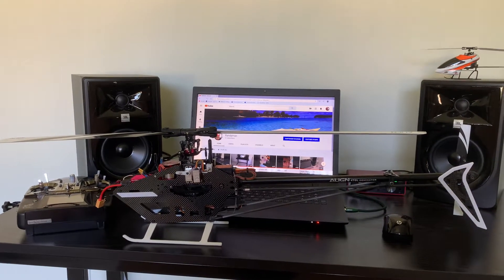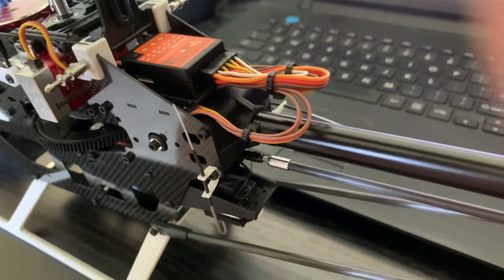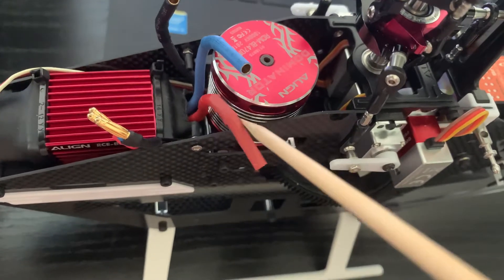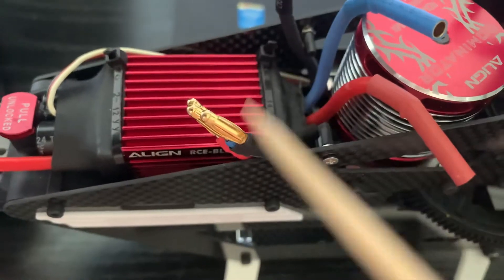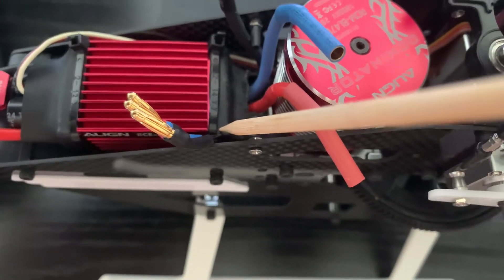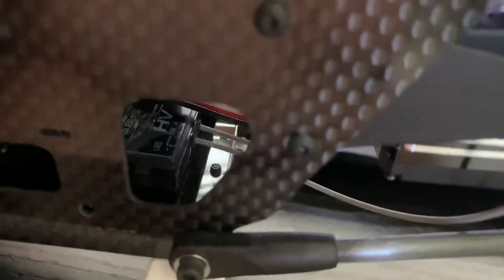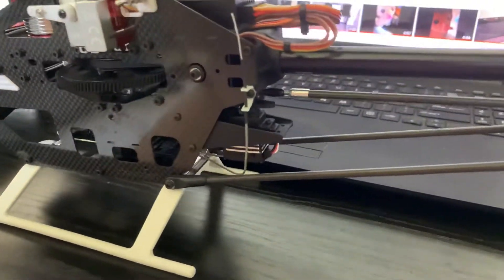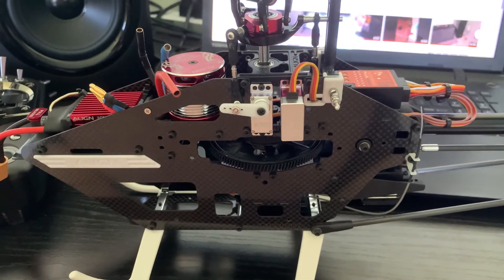TREX 470LP build progress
TREX 470LP, KST DS215MG Cyclic servos, Align DS455 tail servo, Align ESC  and Dominator motor with BeastX Plus Flybarless